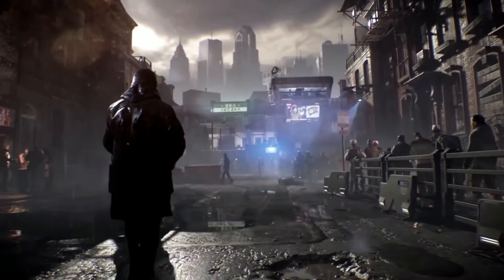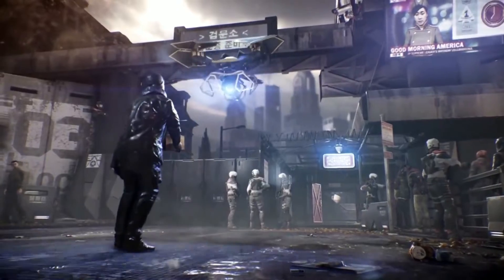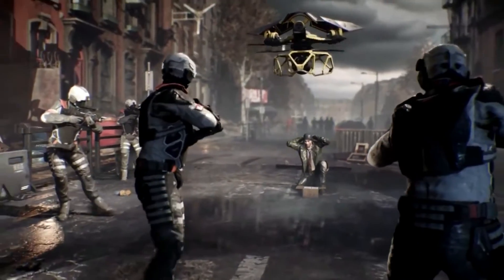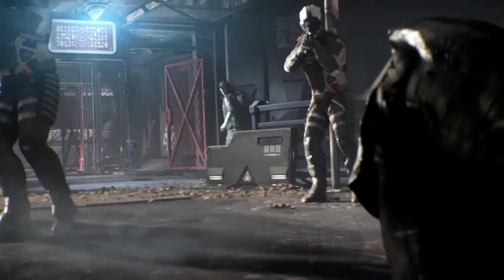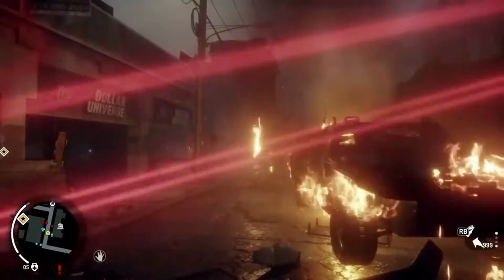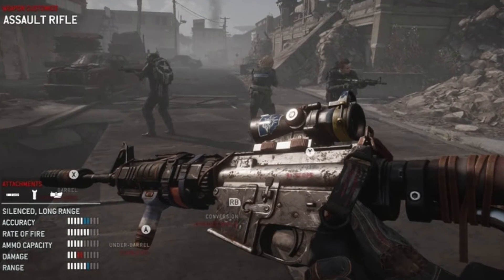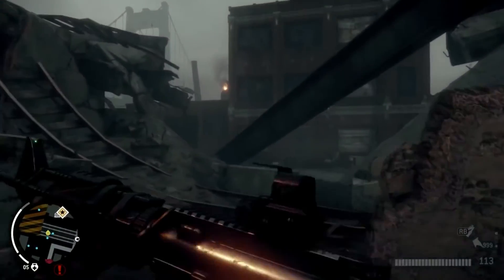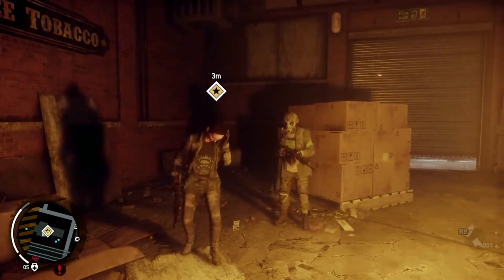Everything You Need To Know About Homefront The Revolution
This video covers all the necessary information surrounding the new game, Homefront the Revolution. Homefront the Revolution will be released May 17th, and it looks like its going to be really great! Let me know what you guys think in the comment section below!